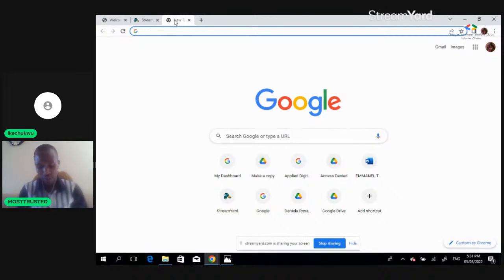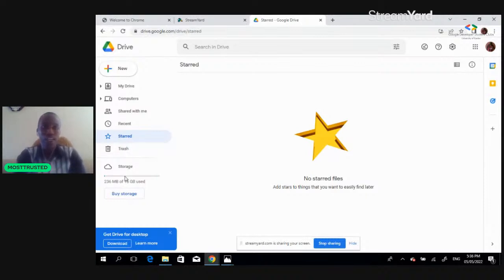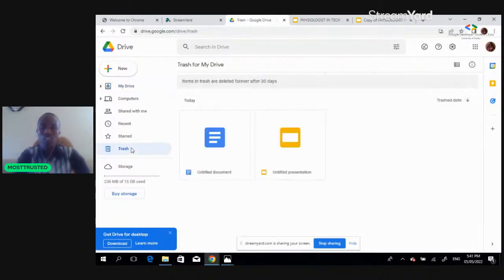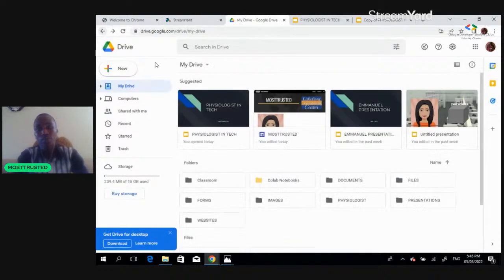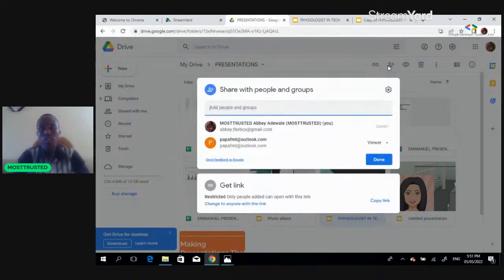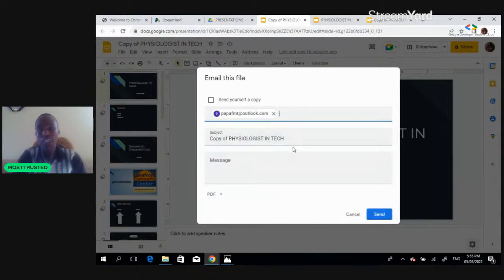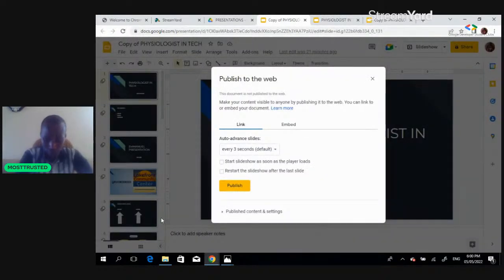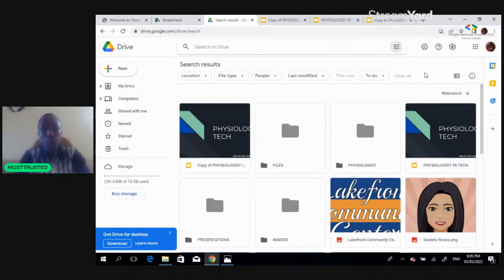Physiologists-in-Tech Programme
Introduction to Google drive